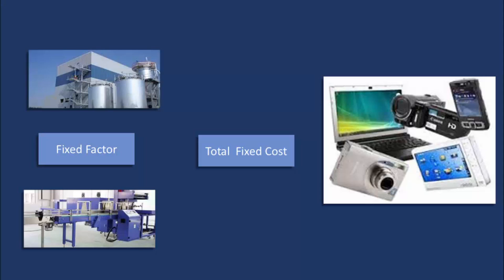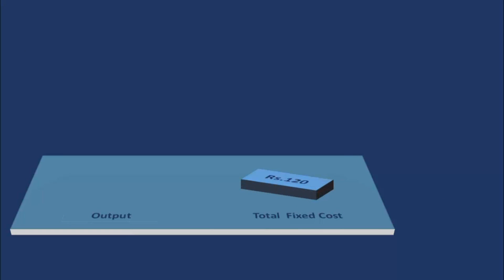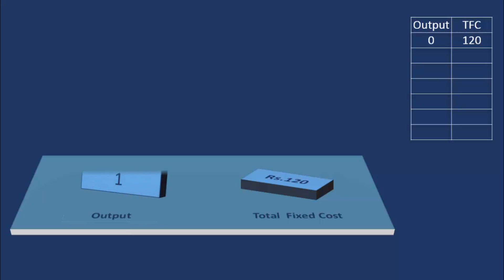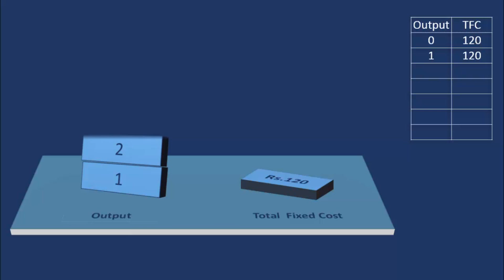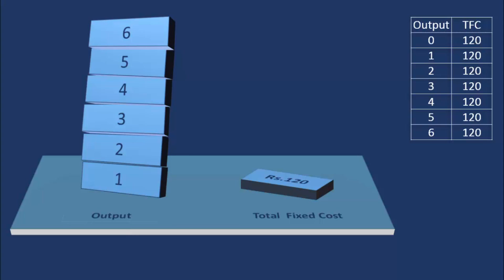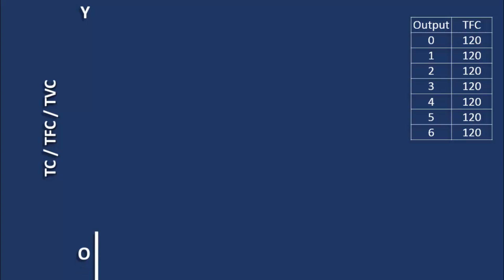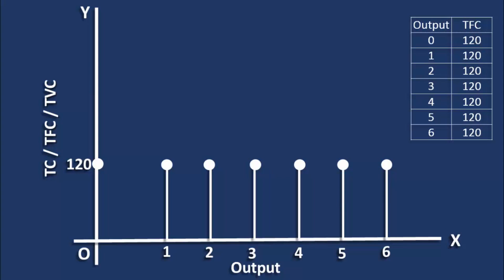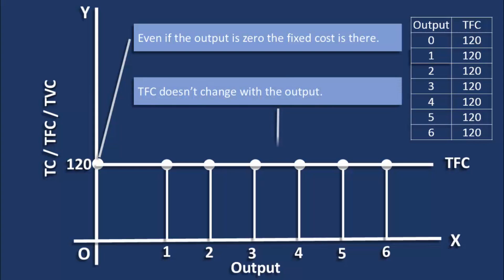Short-Run Cost Curves - Total Fixed Cost